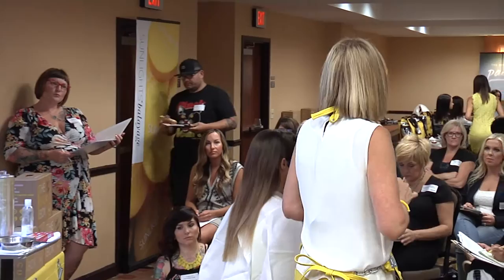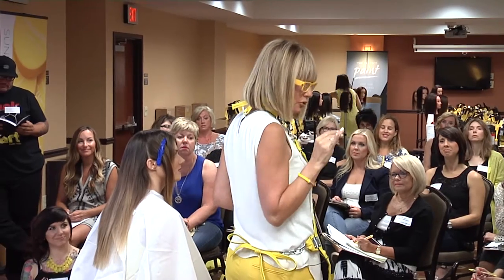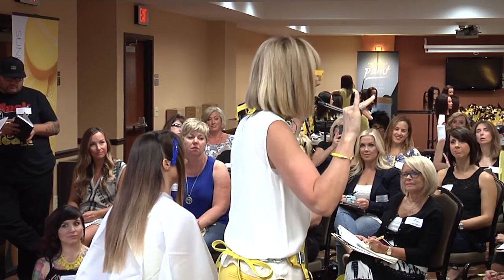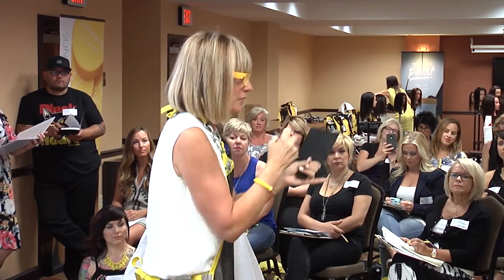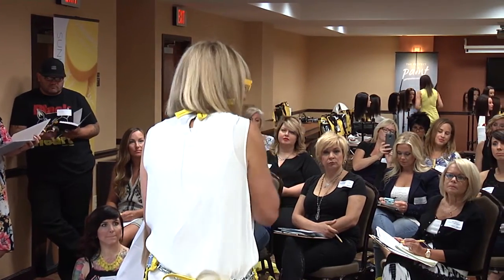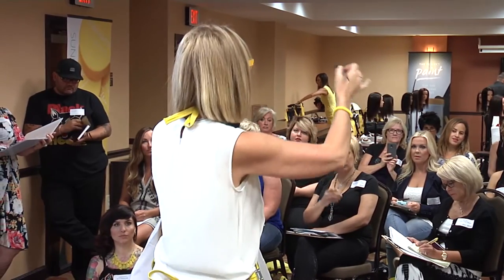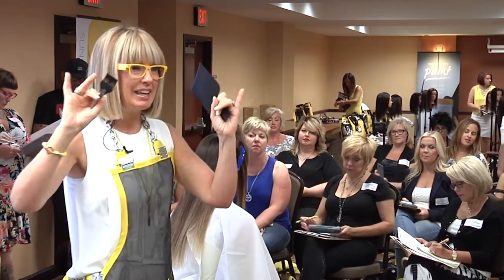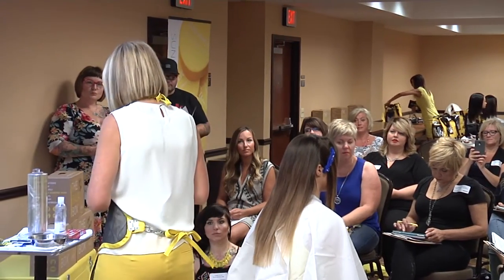How to Use a Balayage Brush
Having the proper paintbrush accompanied with a great brush stroke will set you up for success with Balayage. Learn how to hold your brush, and stroke beautifully while painting hair. Come 'Join the Balayage Revolution' today!